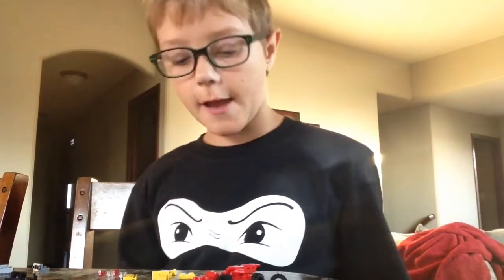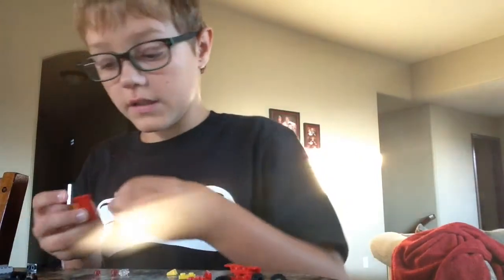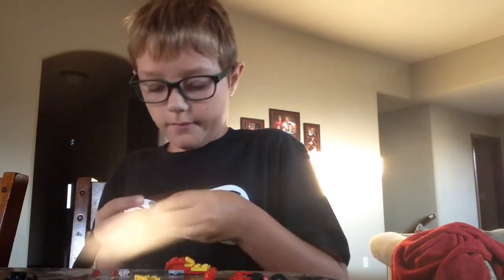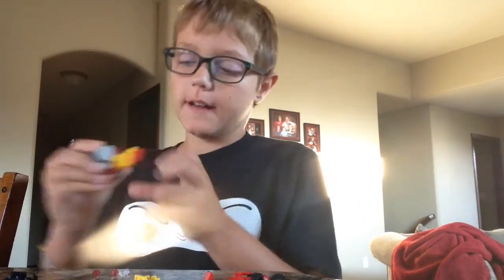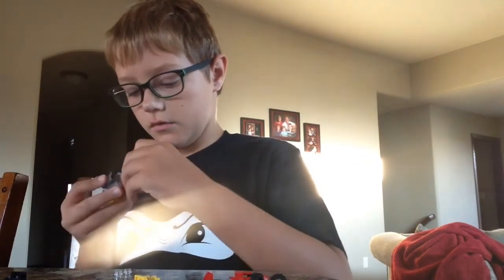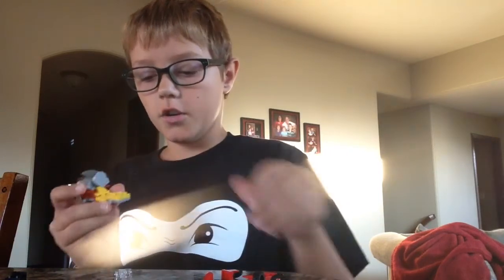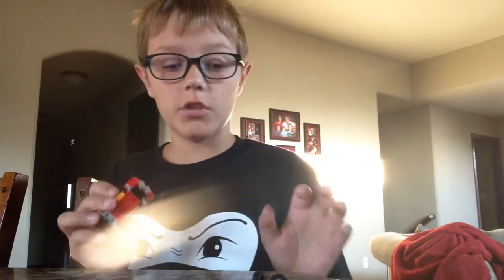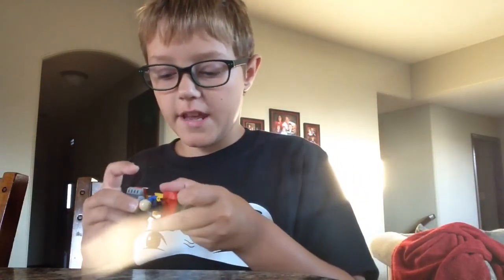How to Build a Lego Go Kart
A Lego moc